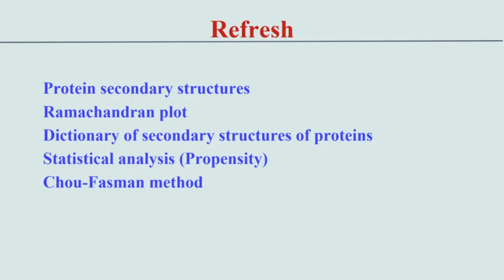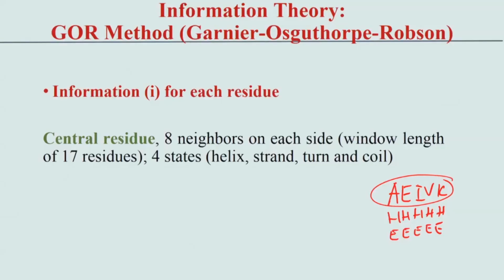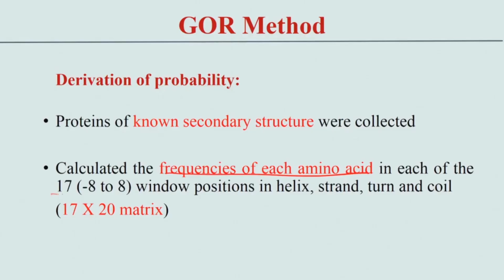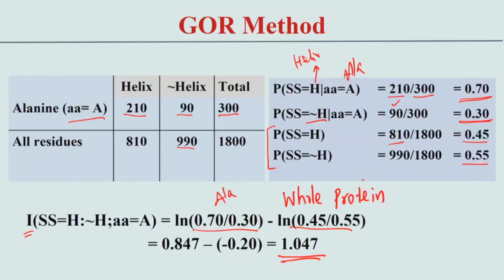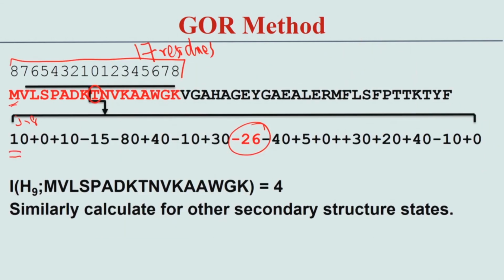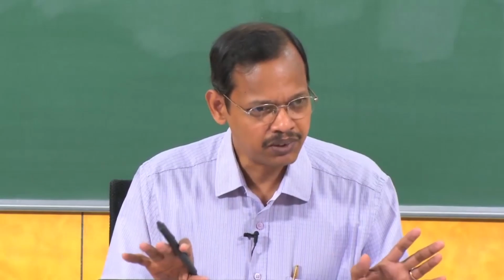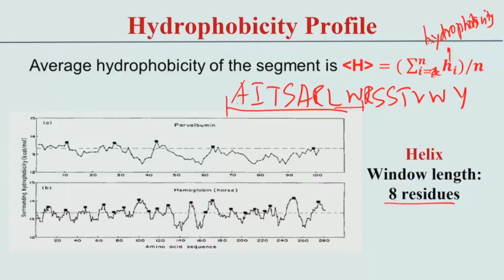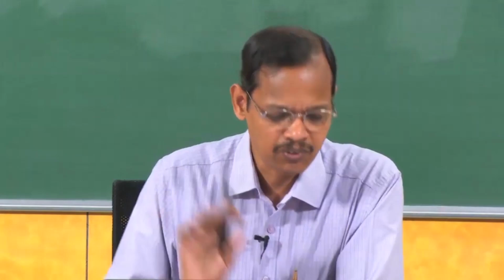Secondary structure prediction II